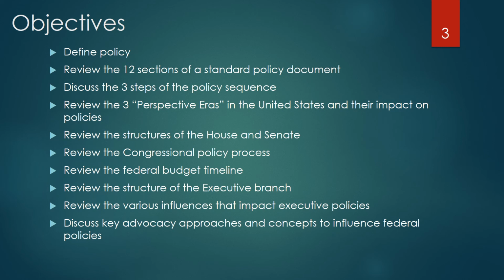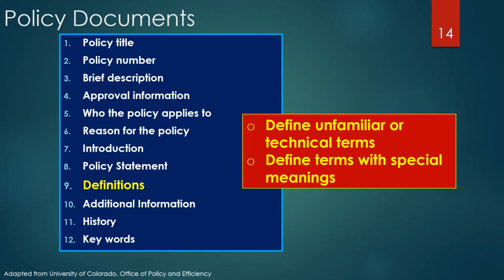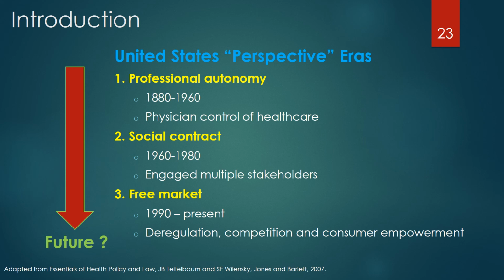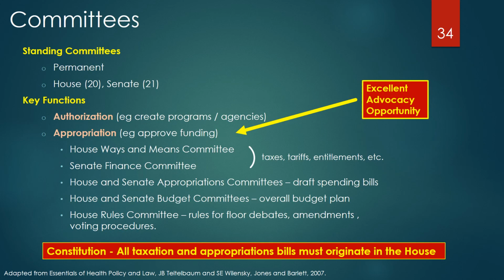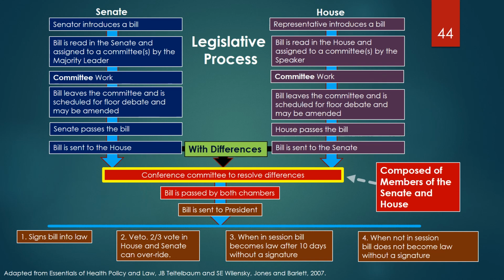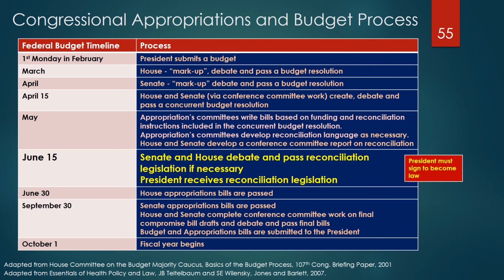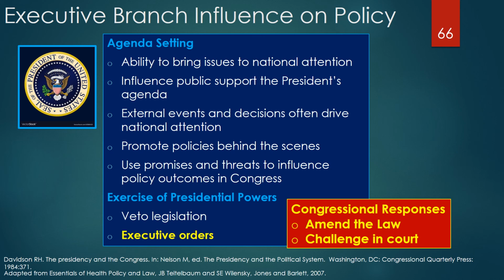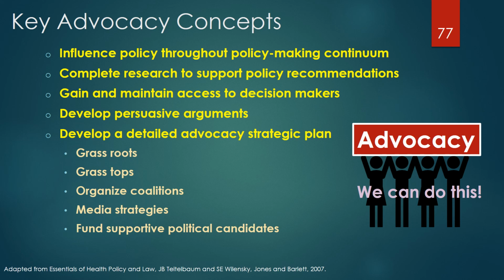(P002) Public Health Policy Making Process - Basic Concepts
Learn about governmental structures and processes that impact policy development, including why policy makers need the input of advocates to make good policy decisions.

LEARNING OBJECTIVES:

- Define policy
- Review the 12 sections of a standard policy document
- Discuss the 3 steps of the policy sequence
- Review the 3 “Perspective Eras” in the United States and their impact on policies
- Review the structures of the House and Senate
- Review the Congressional policy process
- Review the federal budget timeline
- Review the structure of the Executive branch
- Review the various influences that impact executive policies
- Discuss key advocacy approaches and concepts to influence federal policies

- Take Post-Assessment to test your comprehension
- Earn 2.0 Certified in Public Health (continuing education) credits

COURSE PROVIDER:

The North Dakota Public Health Training Network (NDPHTN) trains the public health workforce around the world in core competencies through practical, practice-based training.

INSTRUCTOR:

Dr. Terry Dwelle is the former North Dakota State Health Officer and the current President and Educational Director of North Dakota Public Health Training Network (NDPHTN). He has over 40 years of clinical and public health experience in the United States, Eastern Europe, Latin and South America, and Central and East Africa.